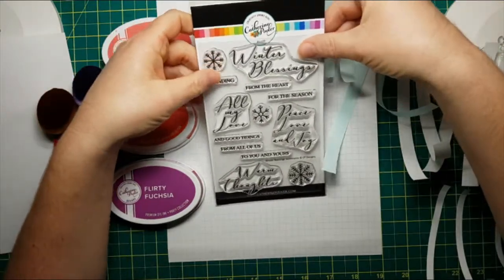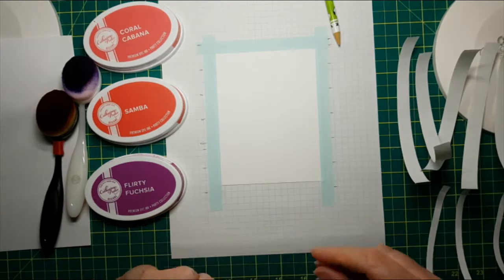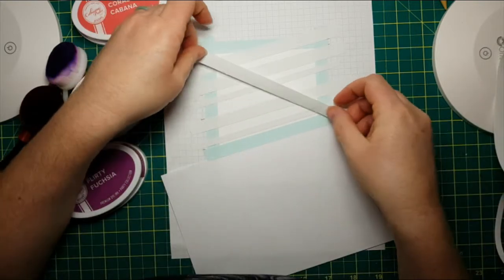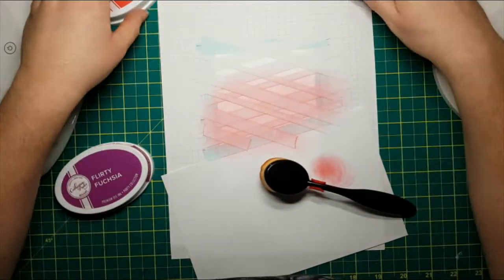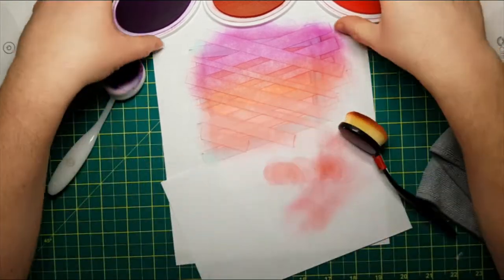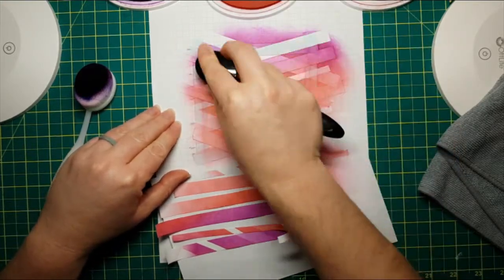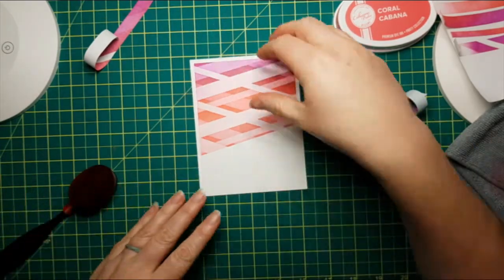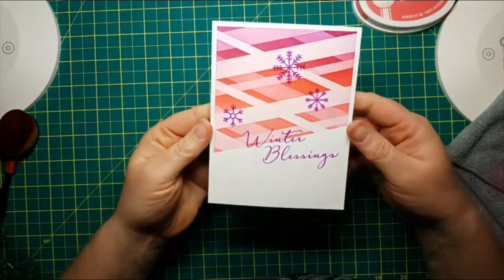Catherine Pooler - Do It Yourself Ombre Plaid Holiday Card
Join me as I create a very simple Christmas card featuring Catherine Pooler Designs inks and "Winter Blessing Sentiments" stamp set.  I use Post-It Note tape strips to create my own plaid paper.